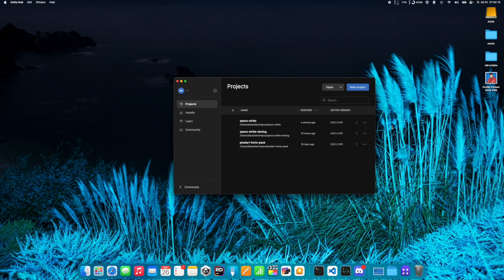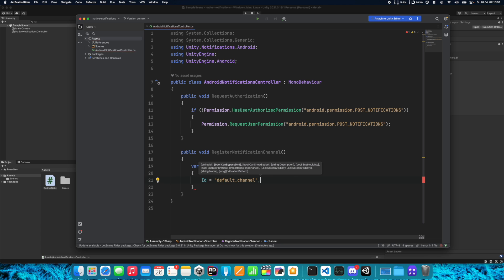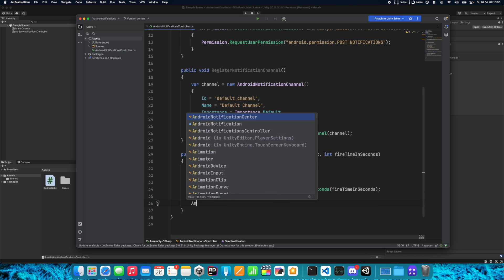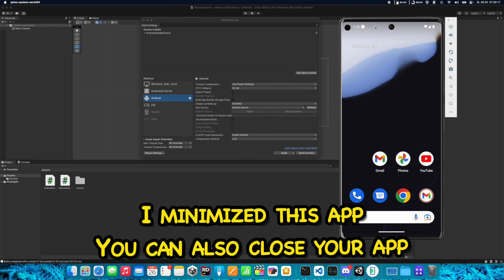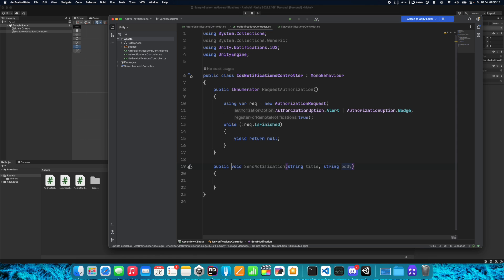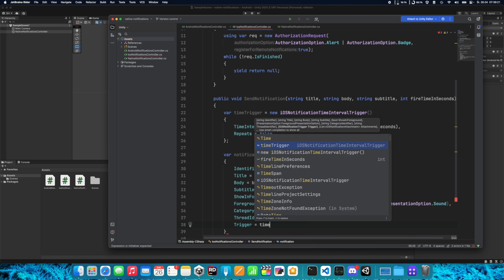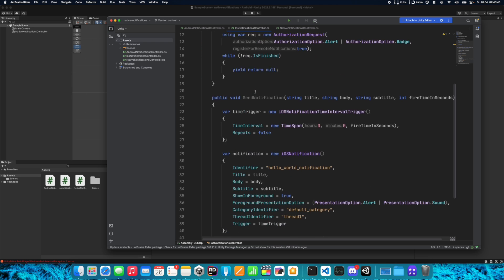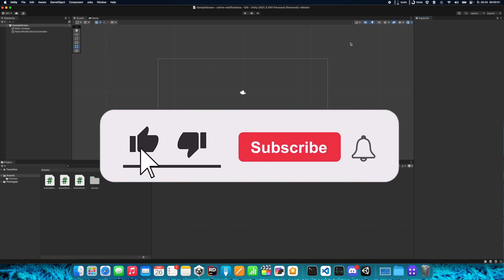How to send Native Notifications on Android and iOS in Unity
In this tutorial, you'll learn how to create native notifications from Unity on both Android and iOS. We'll walk through the process step by step, covering everything from setting up your project to customizing the appearance and behavior of your notifications. By the end of the video, you'll have the skills you need to integrate notifications into your Unity projects with ease.